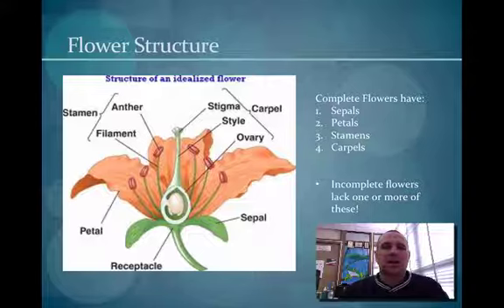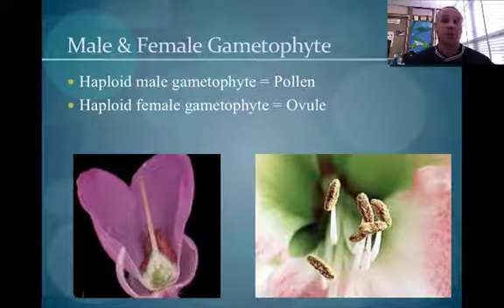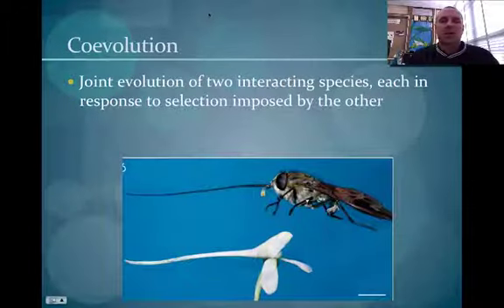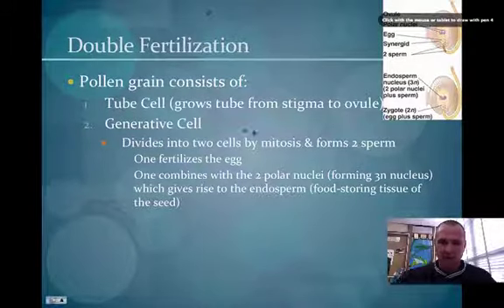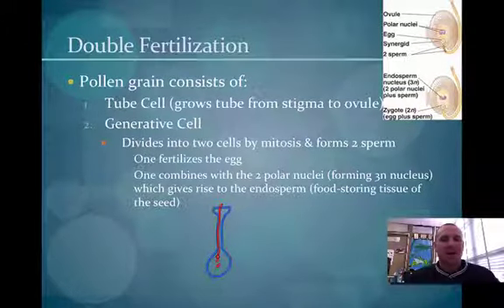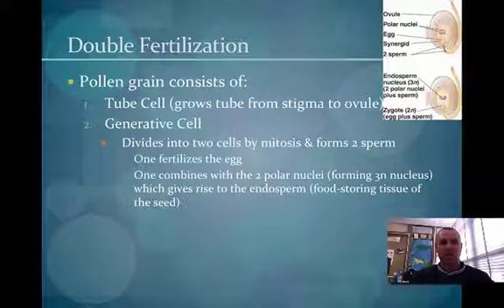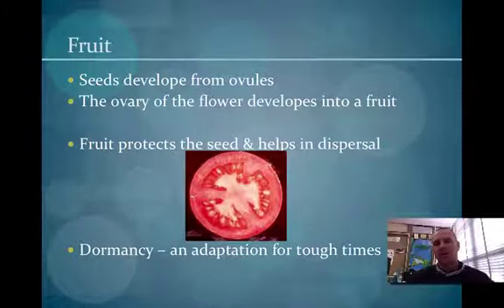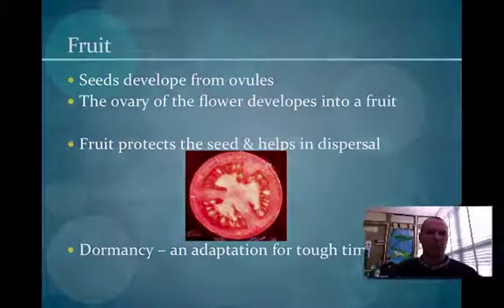Plants - Part III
Brief description of angiosperms.